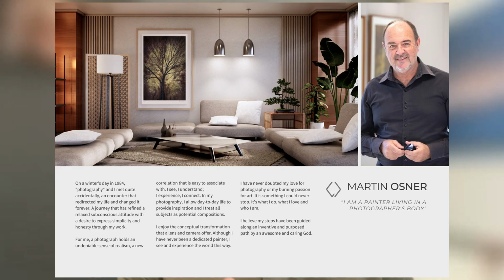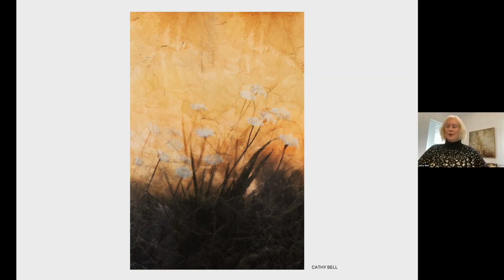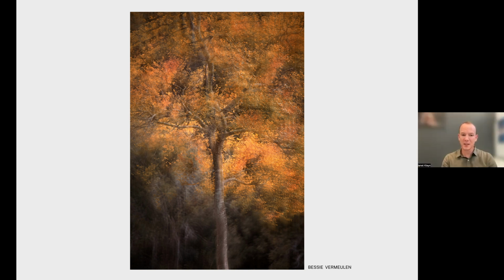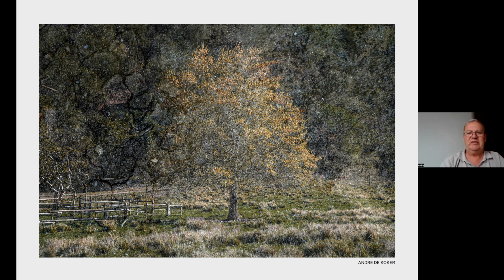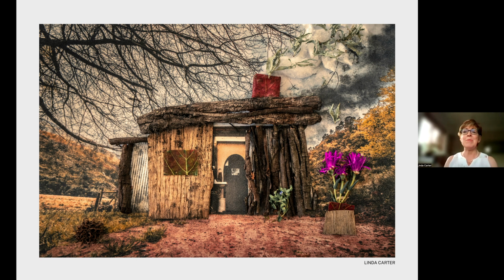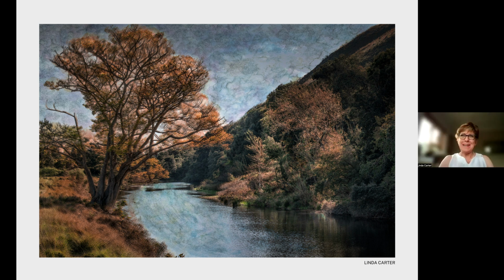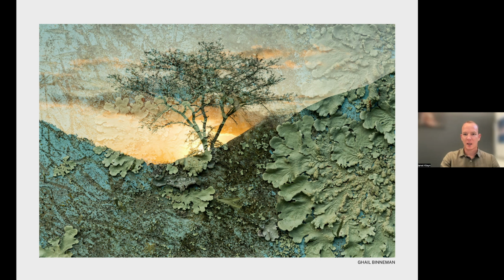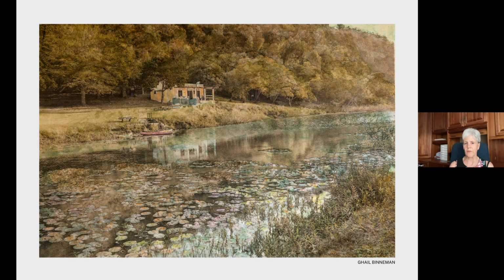C4 Photo Safari's Webinar | Unlock the Secrets of Art Photography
Join us for a captivating discussion with participants who have recently completed the Swellendam Art Retreat taught by renowned artists Martin and Samantha Lee Osner. Hosted by Shem Compion, this webinar delves into the attendees' experiences, challenges, and creative breakthroughs.

During this webinar, you'll get the chance to hear from the participants themselves as they share their personal stories and insights about their time at the retreat. Martin and Samantha Lee Osner, both accomplished artists, will also be present to offer their perspectives on the art-making process and how attendees can continue to develop their skills.